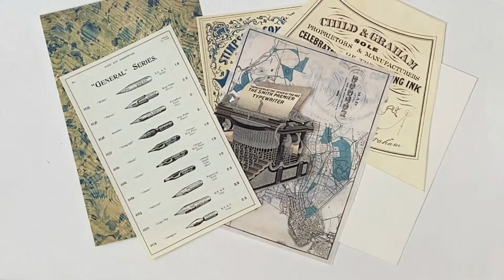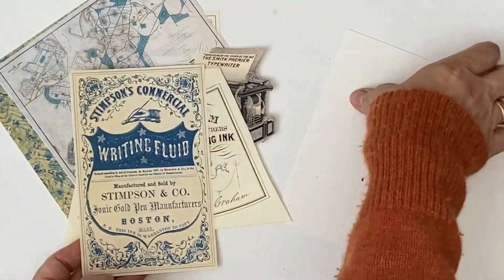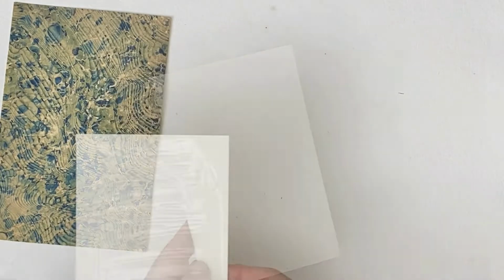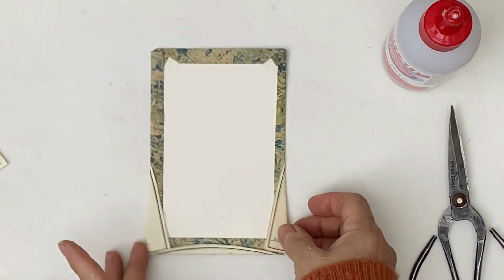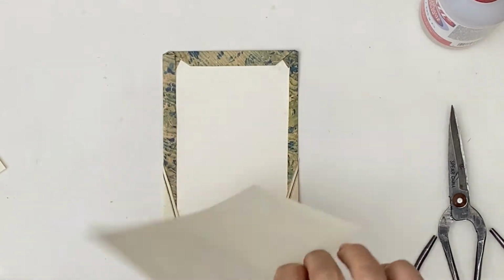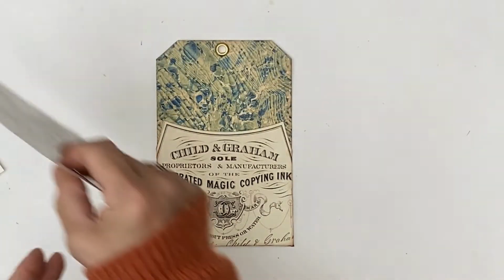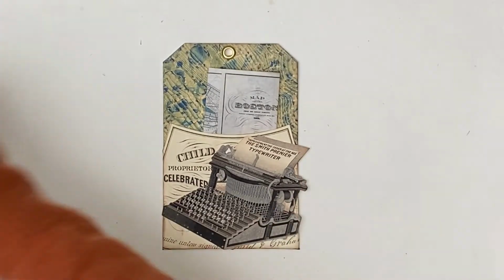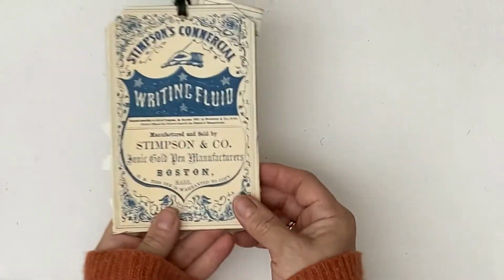DIY Pocket Junk Journal Tag by Anna Hollingworth!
Craft along as our Tag Team member, Anna Hollingworth of Leximbue Journals creates this fantastic DIY Pocket Junk Journal Tag!

For this project, Anna used images from the Premium Membership Site here (membership subscription required)
You could also use any images you have or free images found on The Graphics Fairy Blog